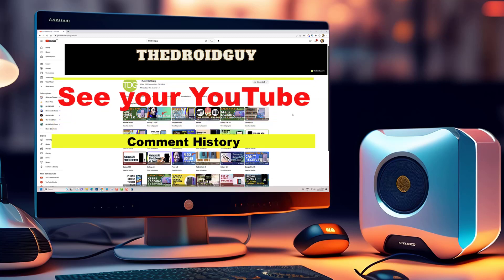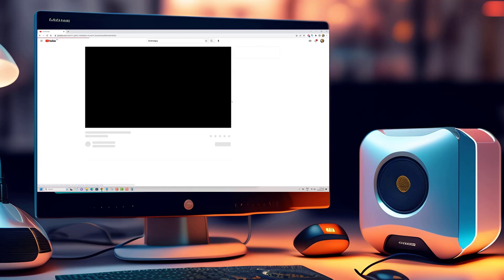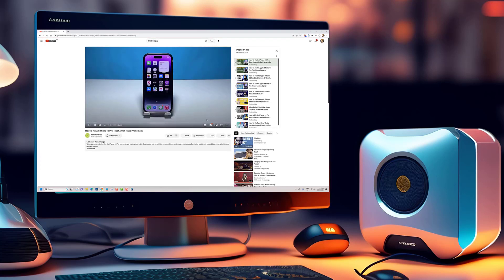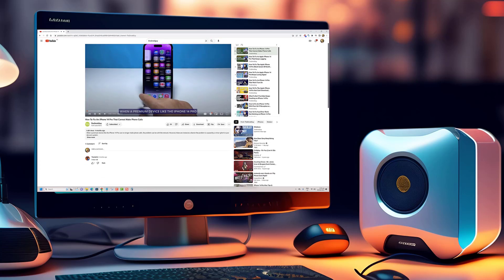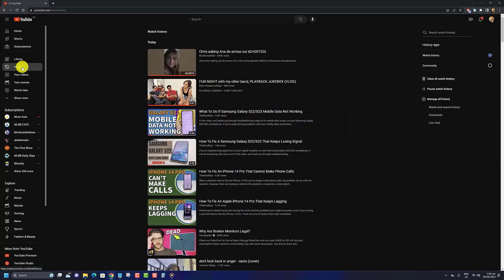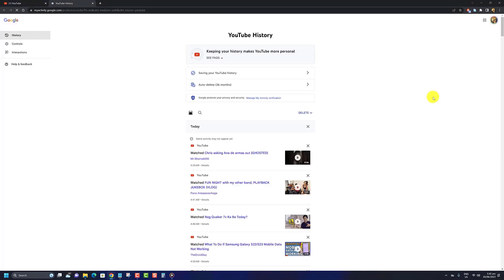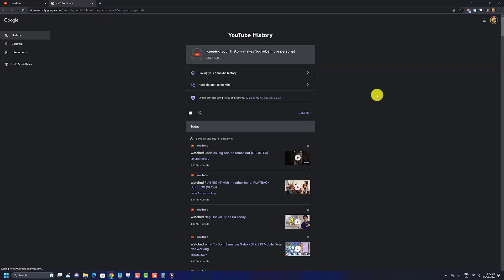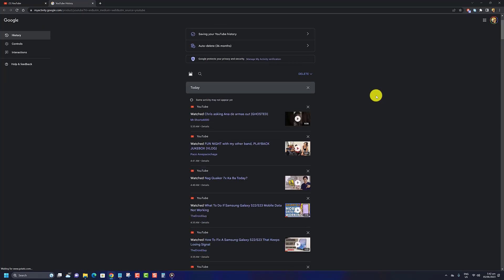How to See Your YouTube Comment History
Curious to revisit your YouTube comment history? Look no further! In this comprehensive tutorial, we'll show you how to easily access and explore your YouTube comment history. Whether you want to reminisce on past discussions, manage your comments, or simply stay organized, knowing how to view your comment history can be incredibly useful. Join us as we guide you through the step-by-step process.